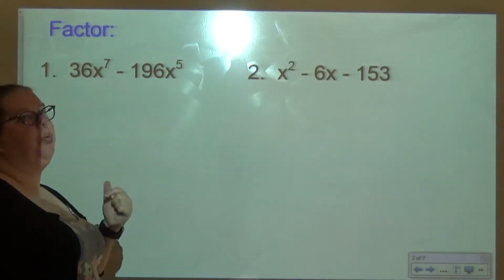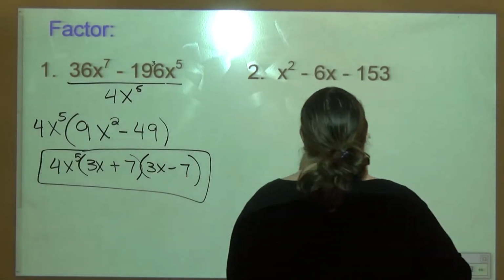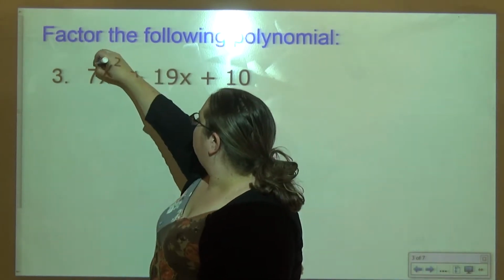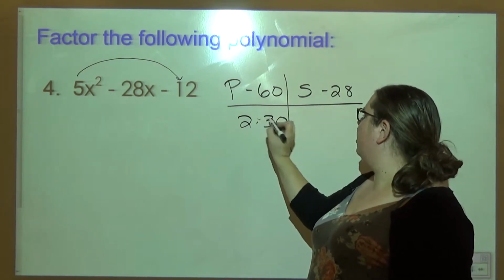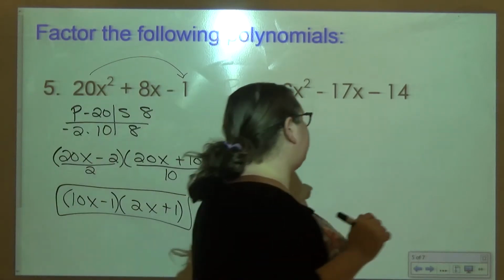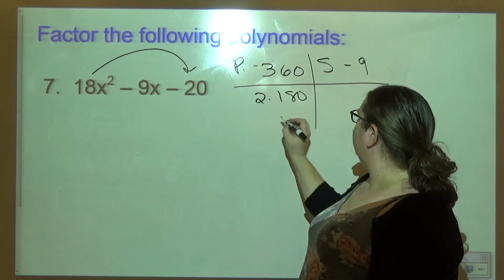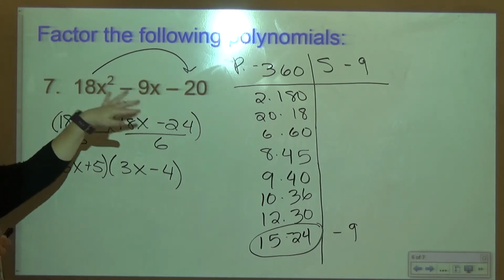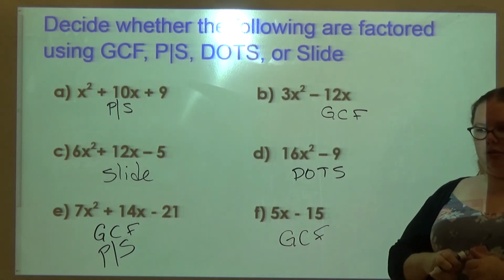Factoring by Sliding 2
Factor trinomials when a is not 1.